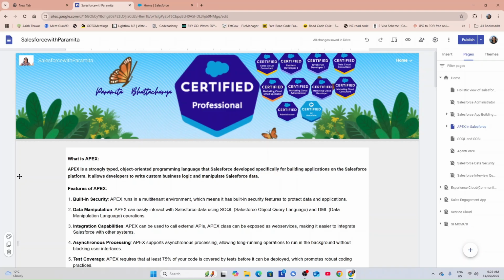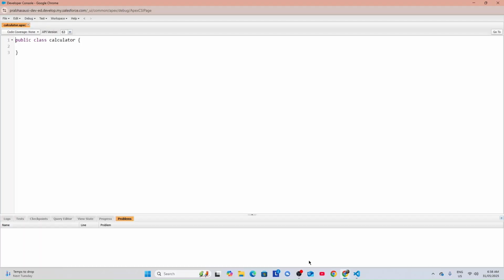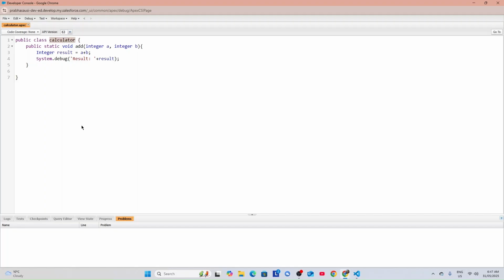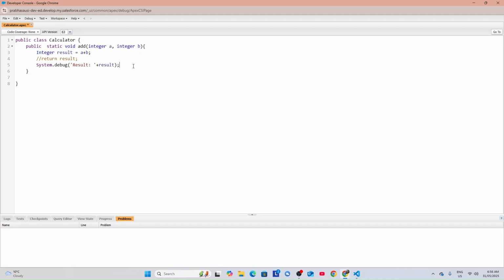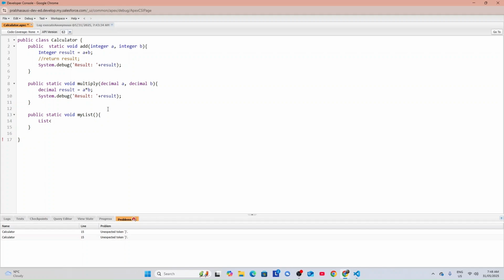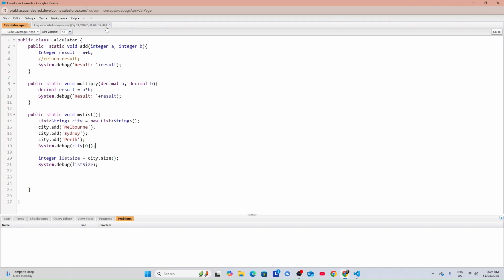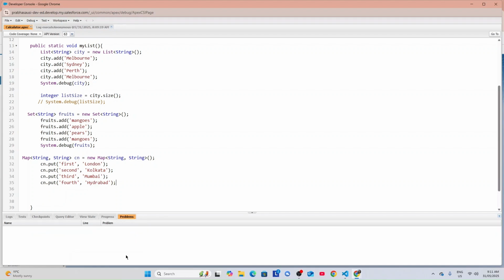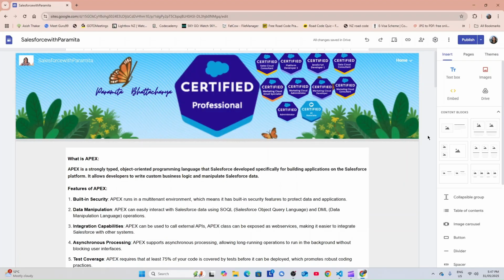Apex programming/ apex data types/ apex collection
In this video I have shared and shown hands on with examples:
what is apex in Salesforce ?
How we can use apex?
Basic syntax?
Data types supported in apex.
How to use Developers console to debug.
Access control using apex keywords.
How to call static and non-static methods from a class.
What are the collections in apex?
What are the differences among the collections List, Set and Map
Code used for practice:

You can see the code used in example here along with notes